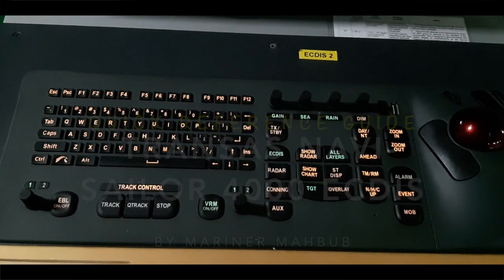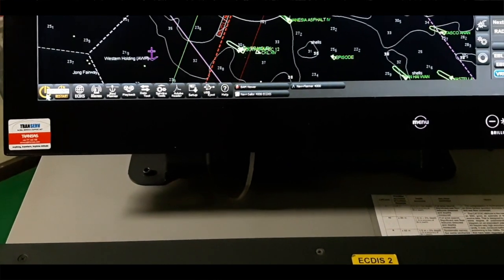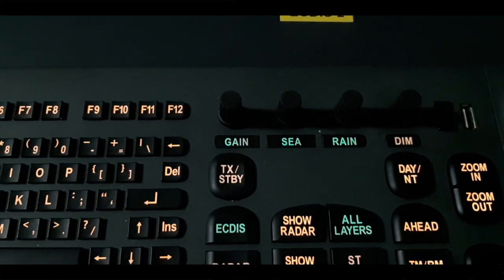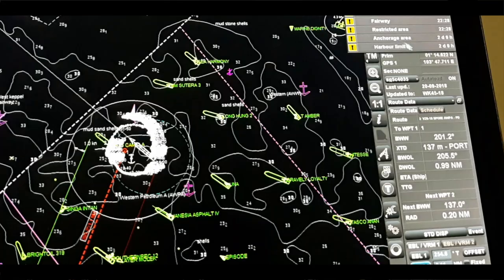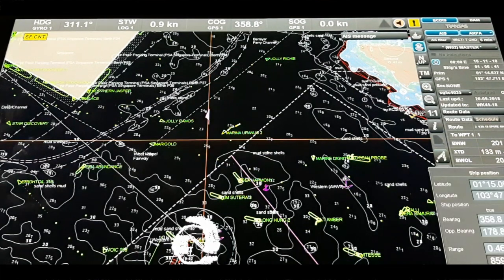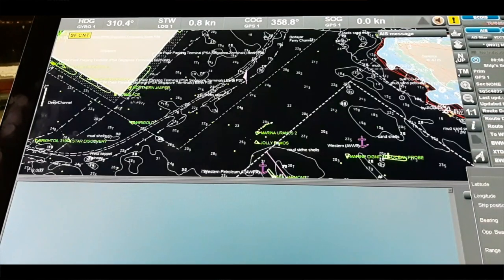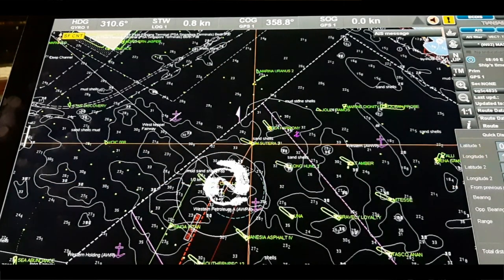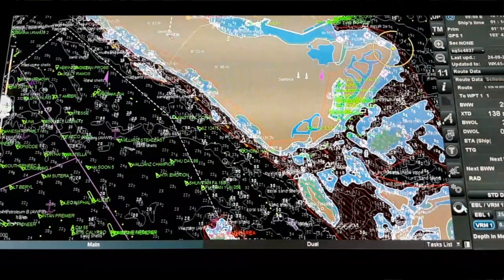Transas Navi-Sailor 4000 ECDIS Familiarization | Quick Reference Guide | Mariner Mahbub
Hello guys.
This video is specially for the Deck Officer and cadets. Tried to explain little bit though couldn't properly done due to length of the video. I will try to cover the entire things in future videos,,,passage plan, updating ENC, manual correction n all. So that, i can include those topics in the future videos.

Tips and tricks to clear 2nd Mate FG Oral Exam in INDIA| Mariner Mahbub| Deck Cadet| BNS | DNS

kw:
Ecdis Transas Navi Sailor 4000
Mariner Mahbub
Mariner Vlog
Maritime Tutorial
ECDIS familiarization
ECDIS Training
Second Officer Job